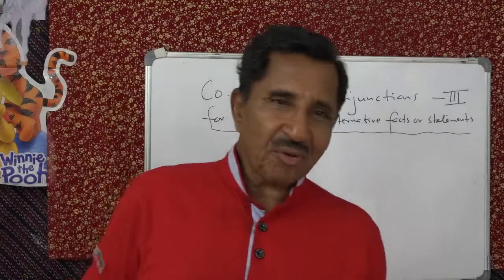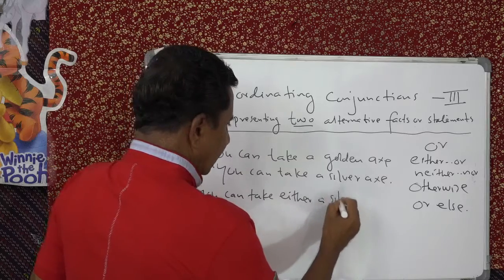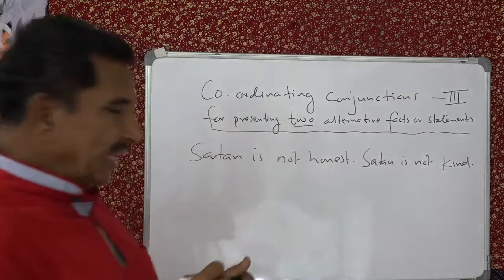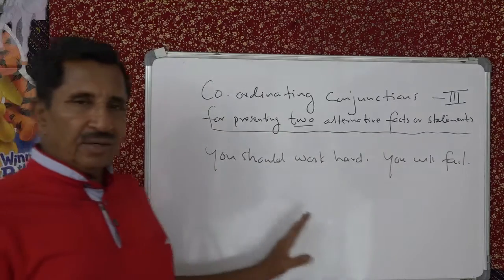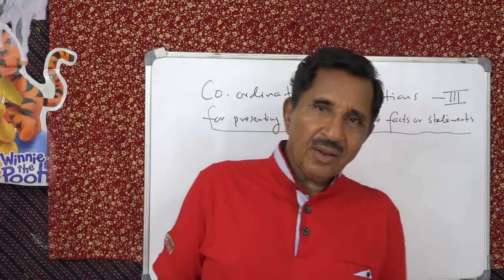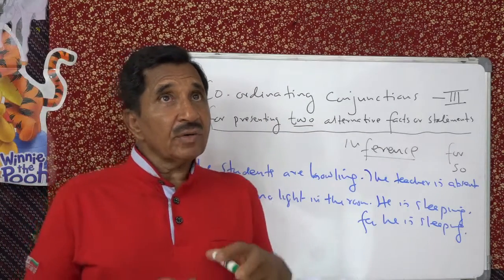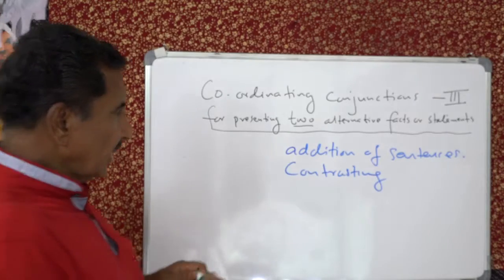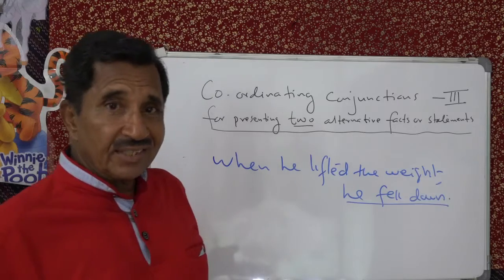CO - ORDINATING CONJUNCTIONS. PART THREE. GRAMMAR CLASSES BY PROF. THOMAS MATHEW.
CO-ORDINATING CONJUNCTIONS PART THREE, GRAMMAR CLASSES FOR HIGHER SECONDARY STUDENTS BY PROF. THOMAS MATHEW, FORMERLY OF BASELIUS COLLEGE, KOTTAYAM.